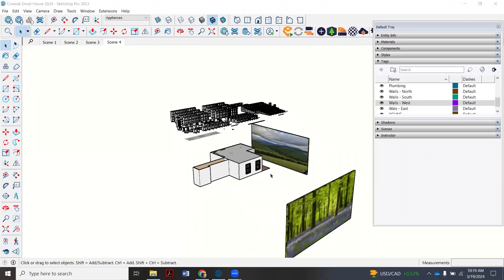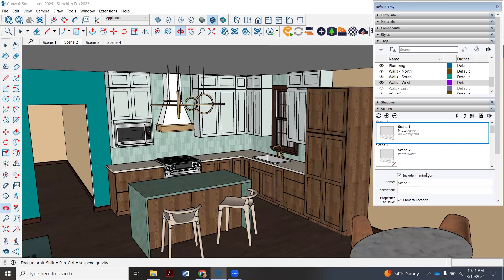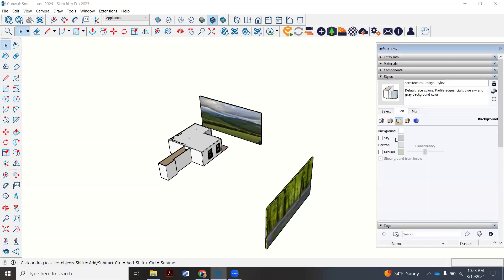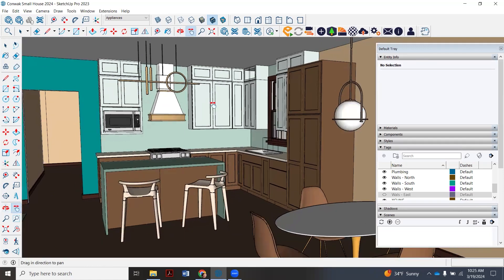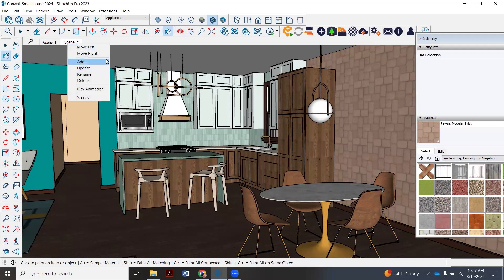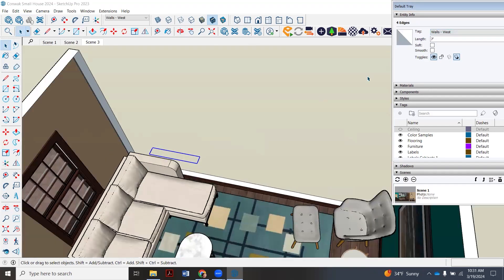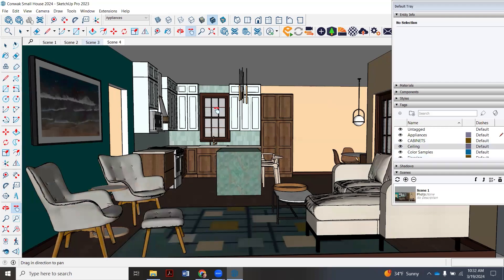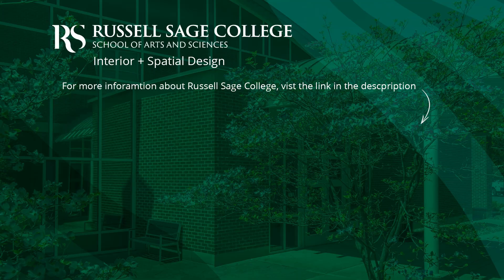SketchUp - Setting Up Views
Setting up presentation views from your model (different angles and rooms of your space)